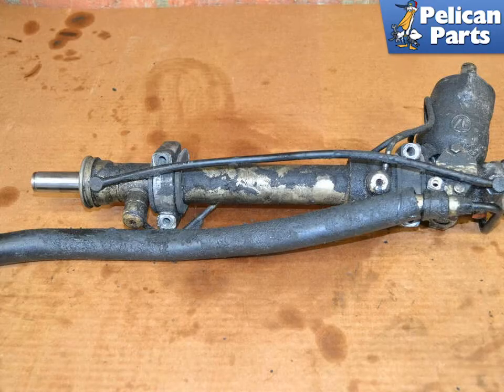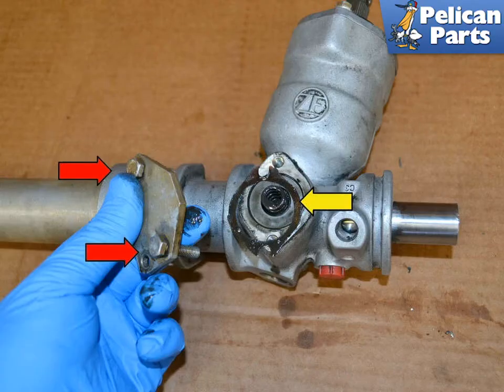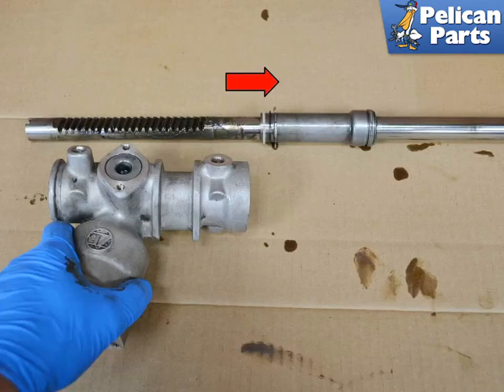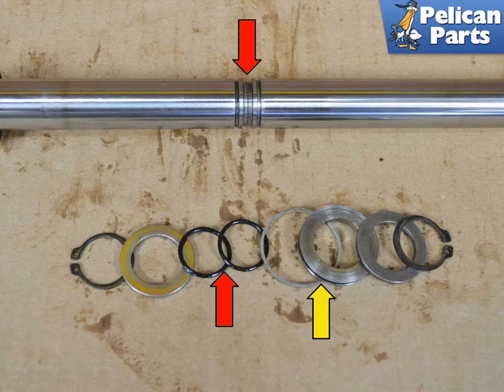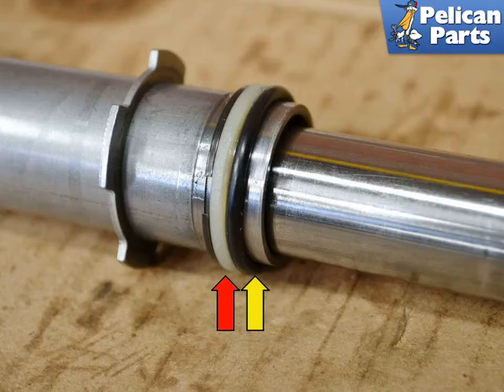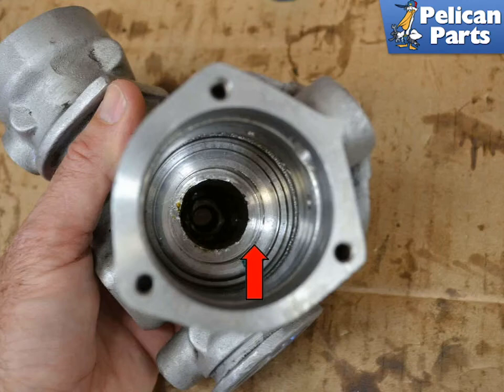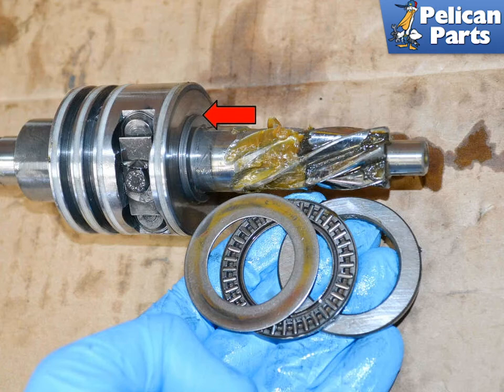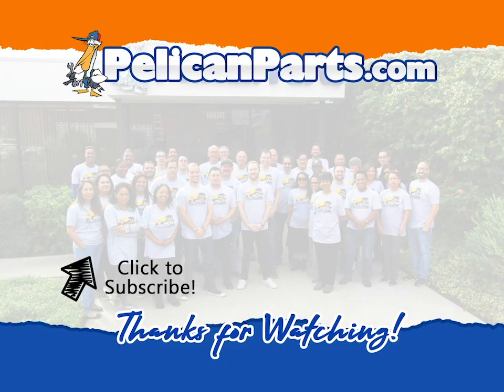Porsche 944 Turbo Steering Rack Rebuild (1986 - 1989)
The power steering rack is a constant source of leaks on the front of the Porsche 944 and 951.

Thankfully, Rennbay now makes a complete kit for rebuilding yours. If you can remove the rack from the car you can rebuild it. Most people just buy a new part when something wears out but this is your chance to rebuild your rack, save a lot of money and look like a professional mechanic for doing so. You will need to remove the rack to rebuild it. Removal of an old and leaking rack is a very messy job. Removal is not that difficult but add some extra time if your steering rack is really dirty. Please see our article on rack removal for additional assistance.